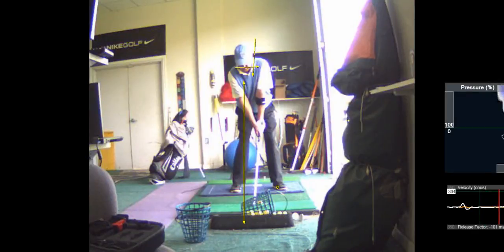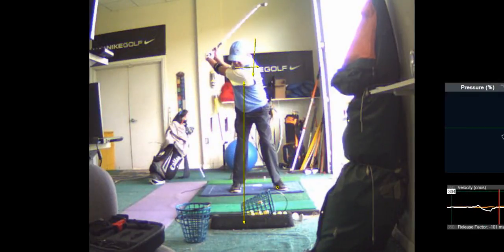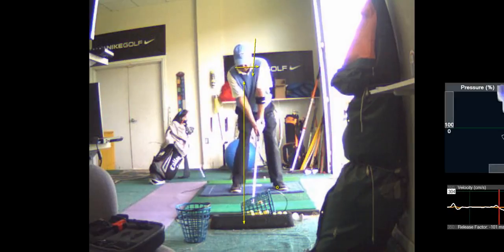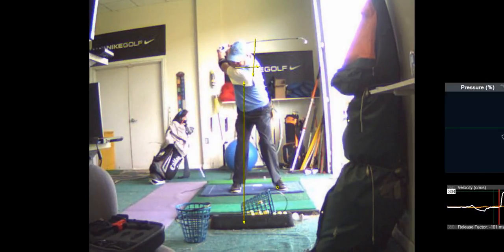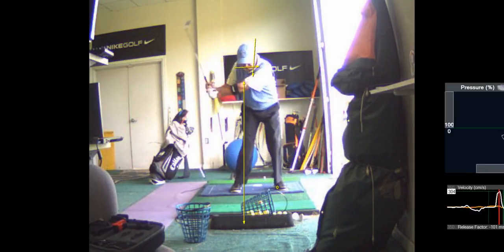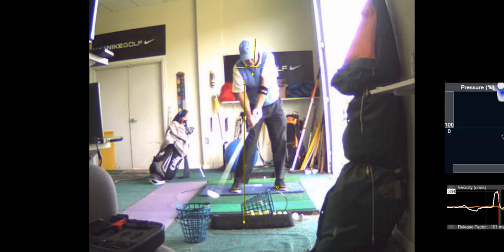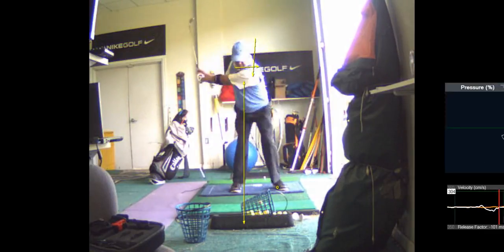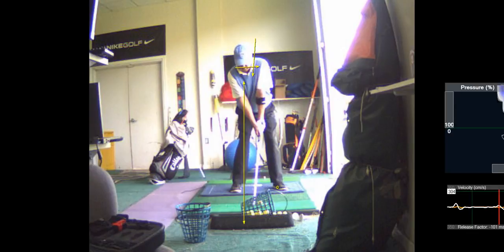V1 Pro analysis